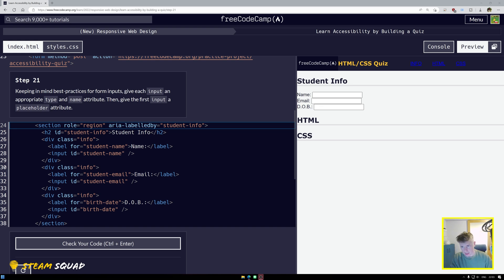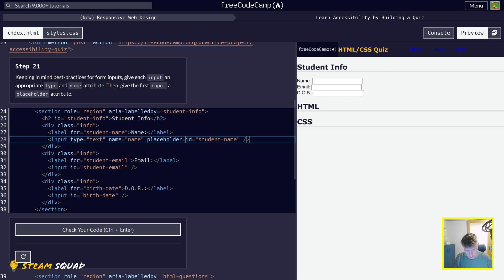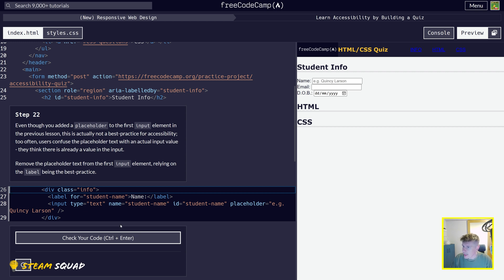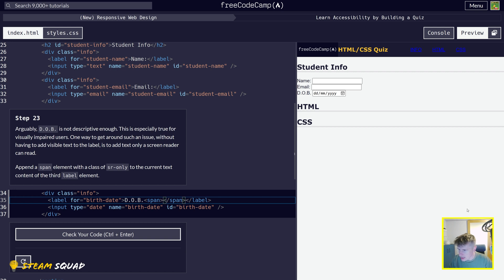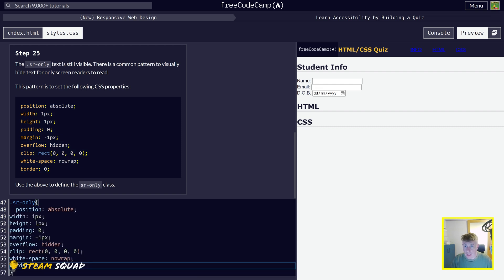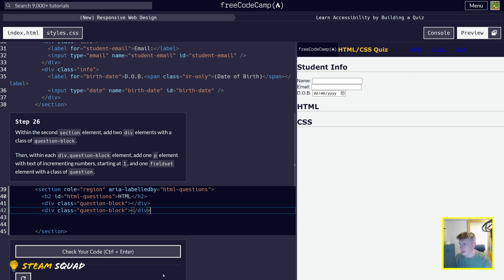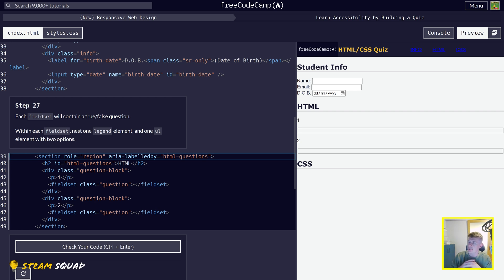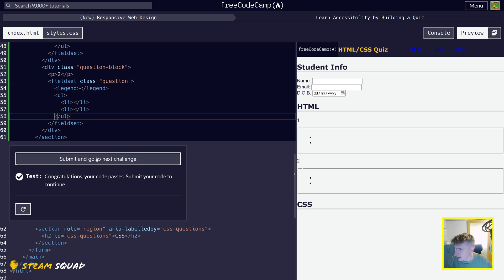FreeCodeCamp - Responsive Web Design - Accessibility Quiz - Steps 21-30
Welcome to this video tutorial of Free Code Camp's Accessibility quiz project! In this walkthrough, we will cover the steps required to create an accessible quiz that can be used by users with different abilities.

By the end of this tutorial, you will have a deeper understanding of web accessibility and how to create an accessible quiz that meets the needs of all users. So, grab your code editor and let's get started!

00:00 - Step 21
02:07 - Step 22
02:51 - Step 23
04:07 - Step 24
04:21 - Step 25
05:11 - Step 26
07:49 - Step 27
08:57 - Step 28
11:04 - Step 29
12:35 - Step 30